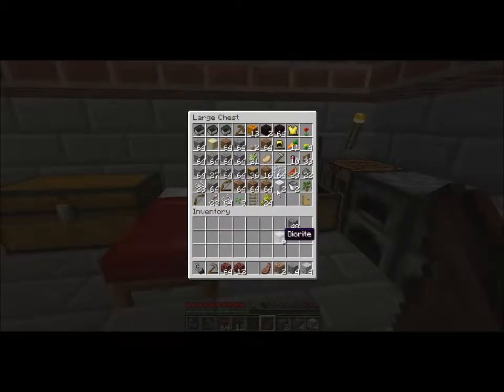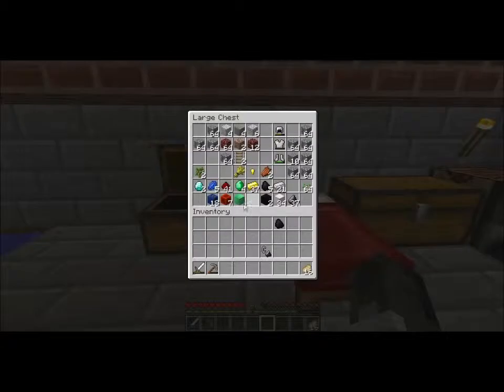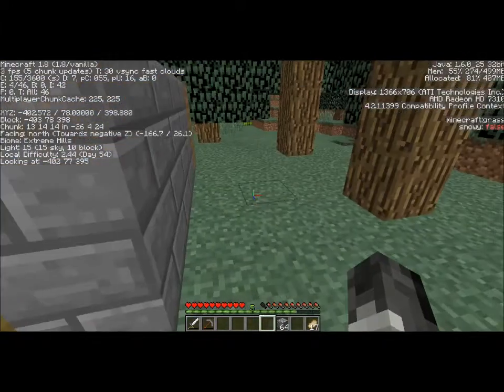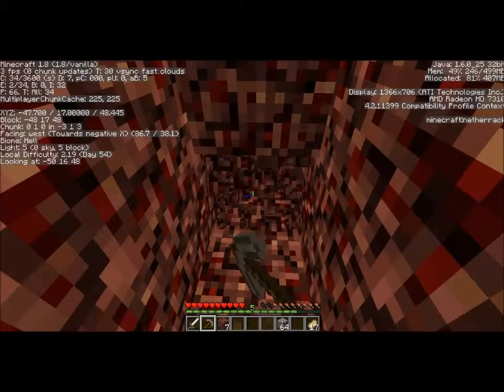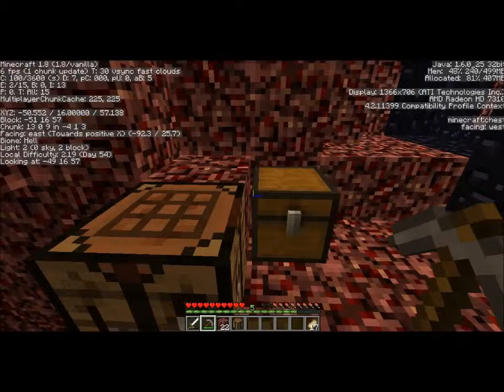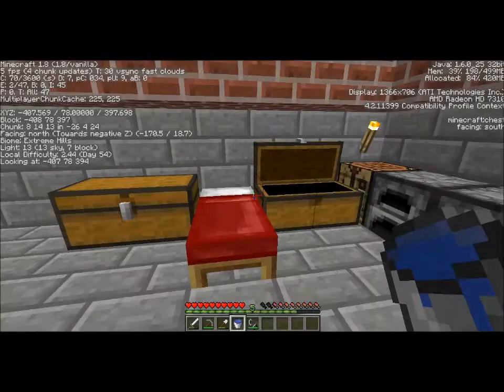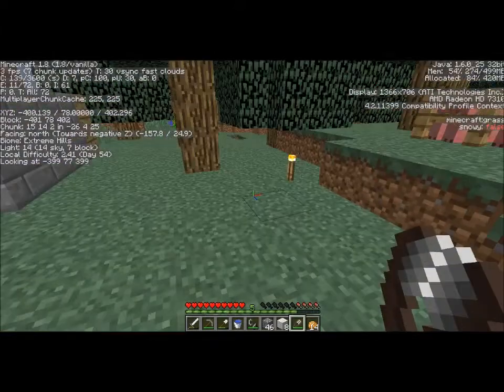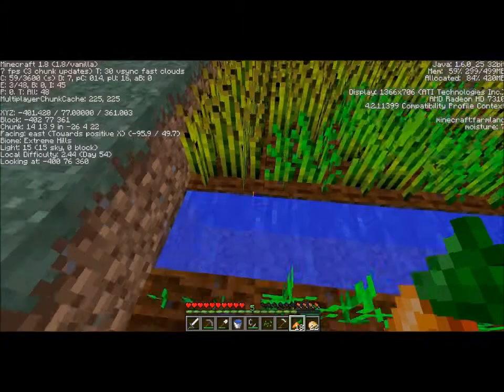MC Survival 32: Banners, Armor Stands, and Nether Win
Hey guys, welcome back to some more Survival playthrough on 1.8. We made Armor Stands and made the new Banner. Also, I got my things back from the Nether. Sorry about not uploading yesterday. My computer died while rendering.
Comment what games I should play next, some goals, and any banners you want to see.
Bybyce!!!